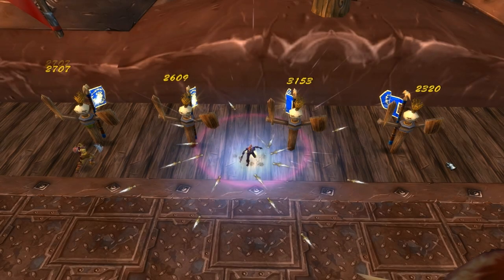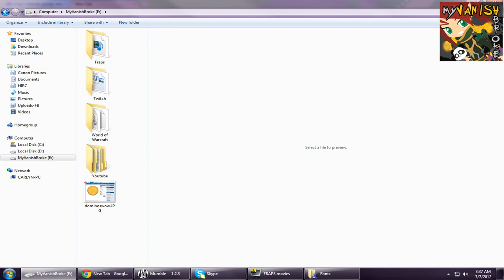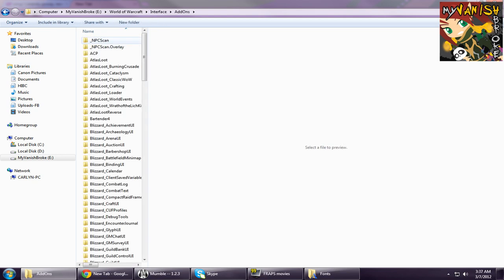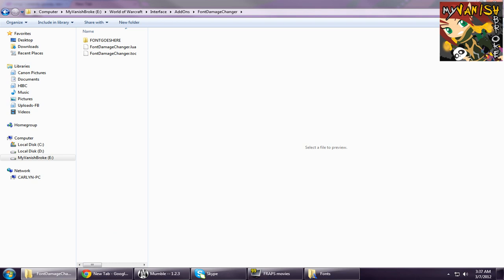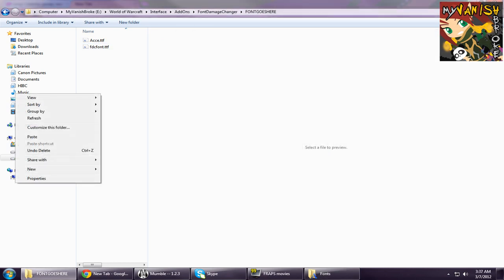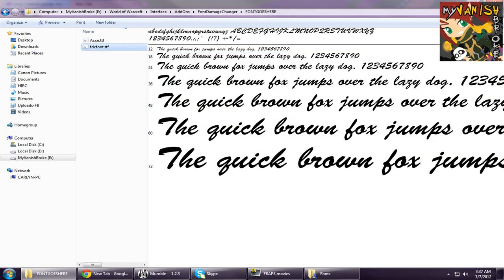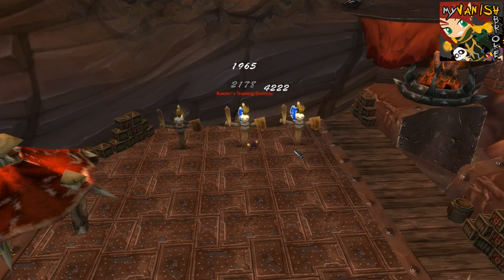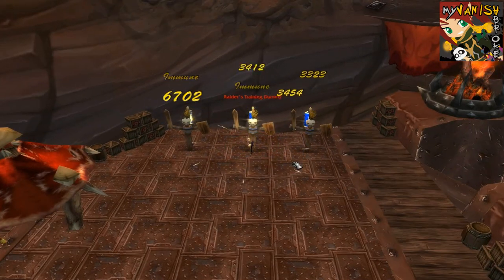▐►WoW UI Addon Guide: Font Damage Changer - how to change the look of damage numbers on WoW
Note: delete the old font there and rename your new font " fdcfont.ttf " w/o "s